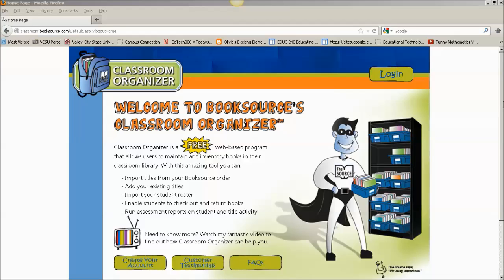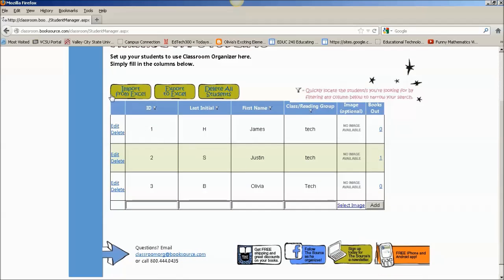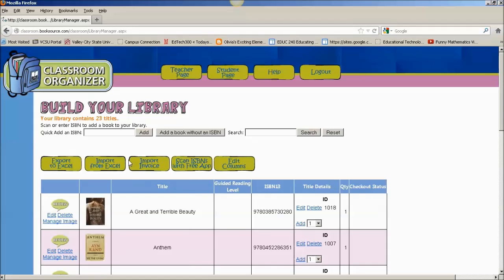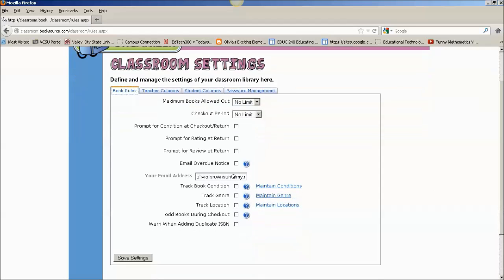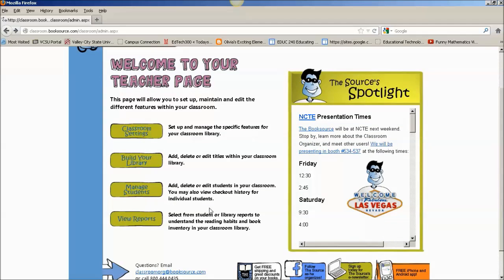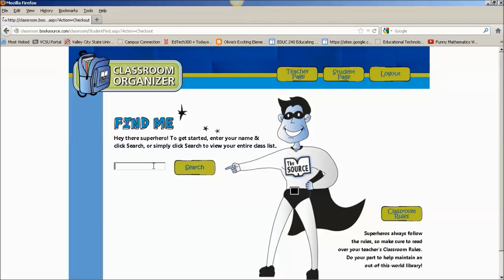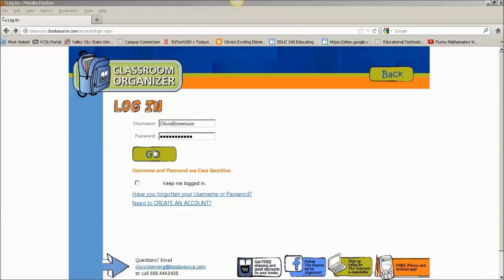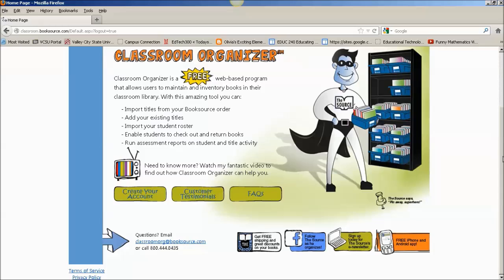Classroom Organizer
Classroom organizer library by Olivia Brownson and James Hoff